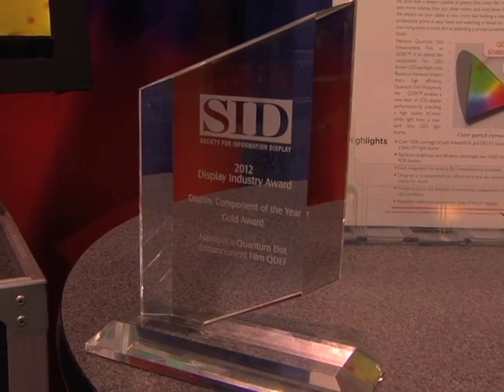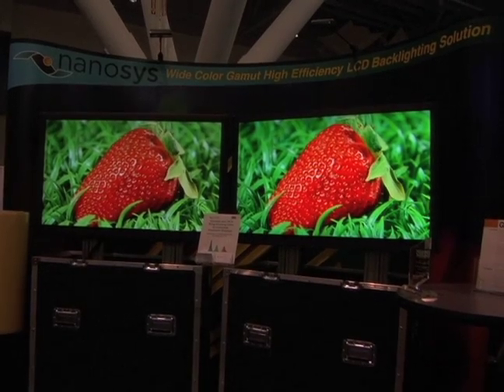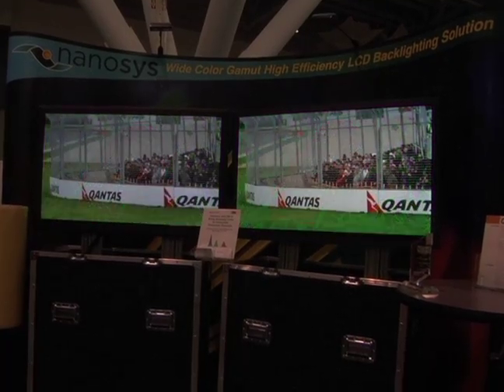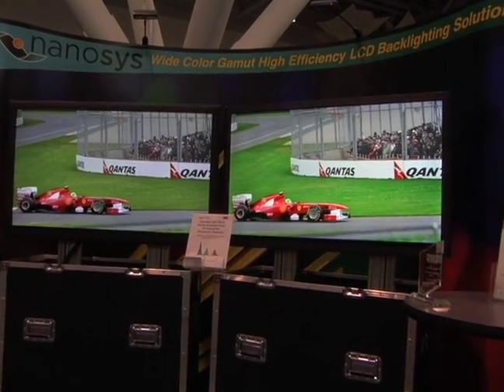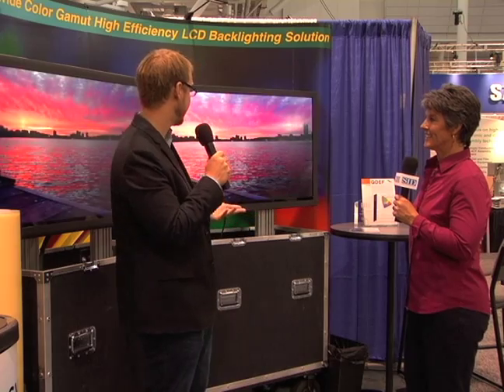Nanosys - Display Week 2012 - Display Industry Award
The 49th Display Week International Symposium & Exhibition took place June 3-8, 2012 in Boston, Mass. Display Week also featured a new Innovation Zone or I-Zone for leading-edge prototypes and technology.